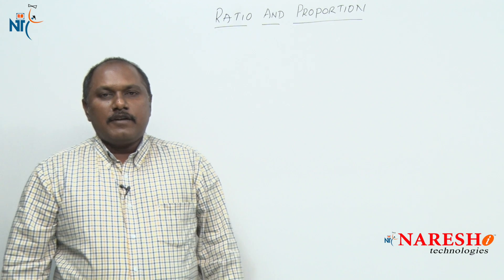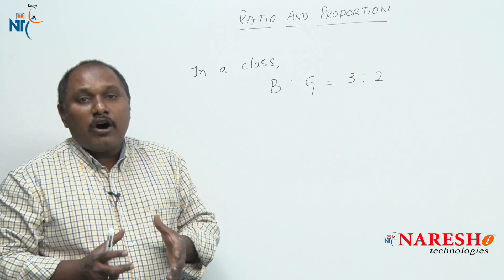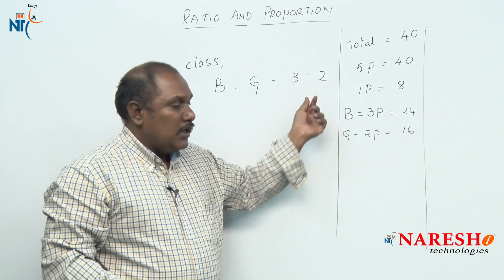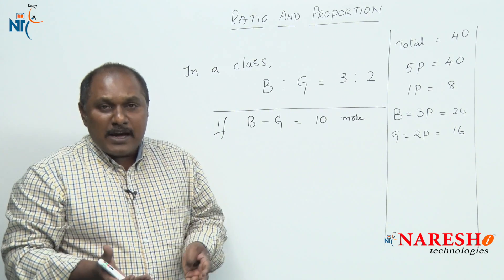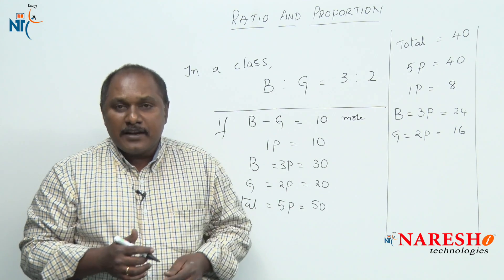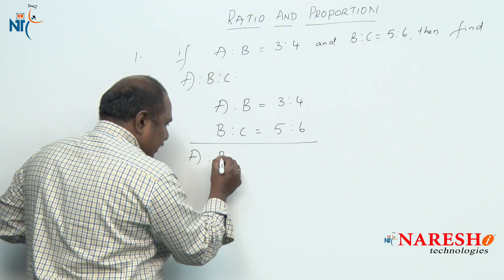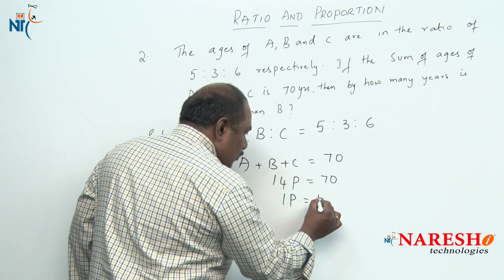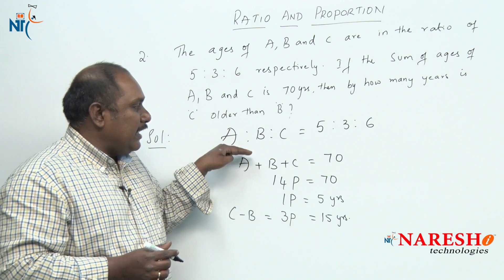Basics of Ratio and Proportion Part-1 | CRT Training